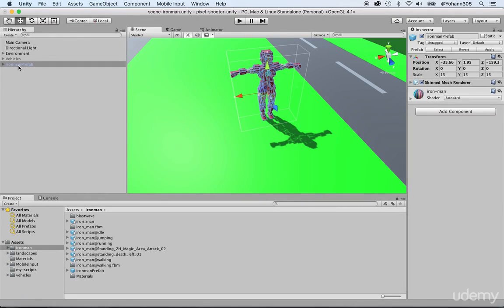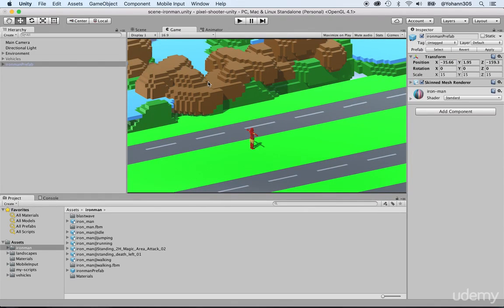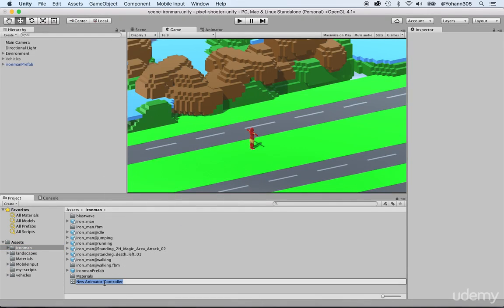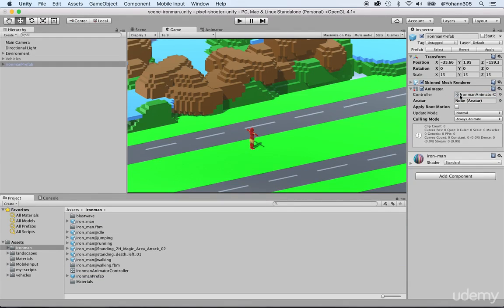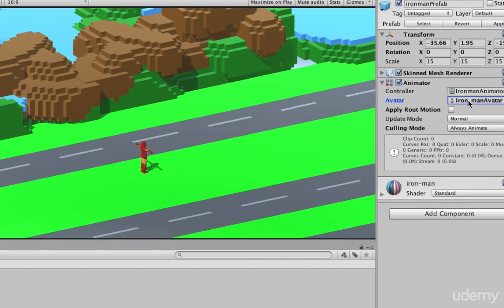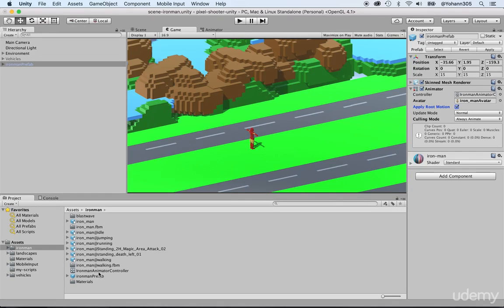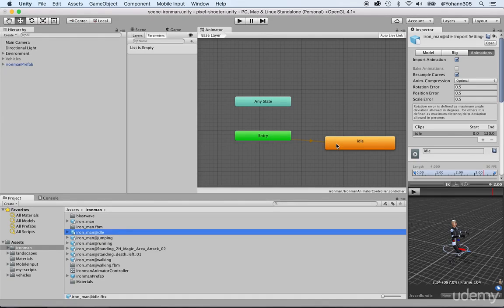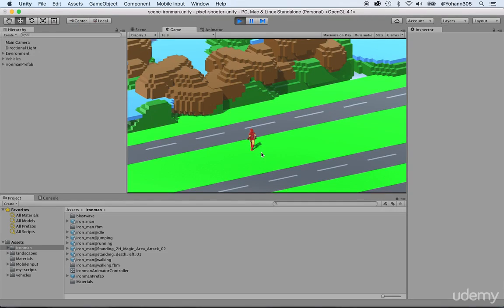Create Unity 3D shooter game - Animation controllers and idle mode animation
Unity 3D Shooter game course breakdown.

In this lecture, you will learn how to create the animation controller and the idle mode animation.